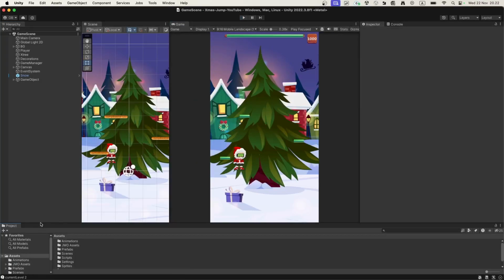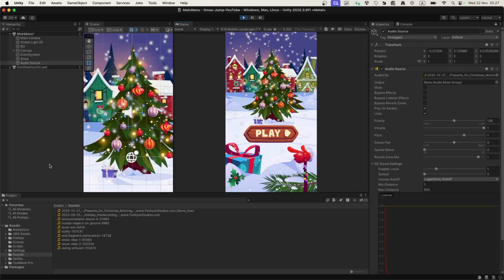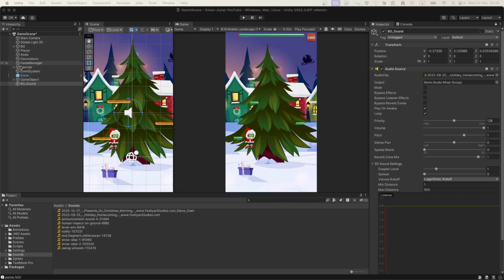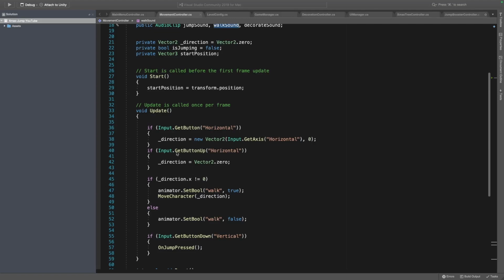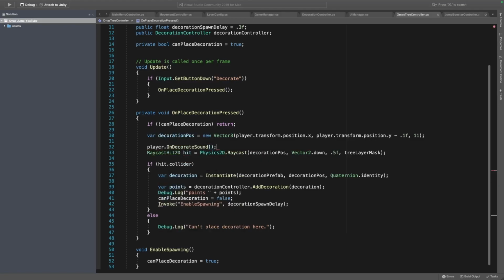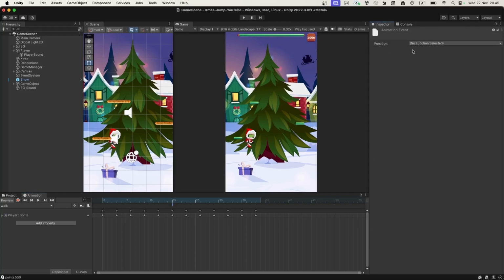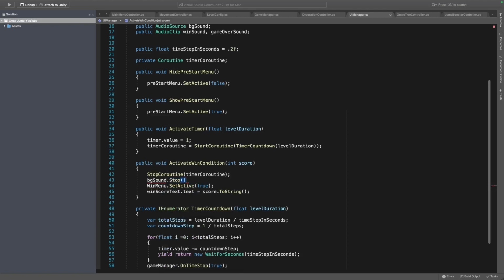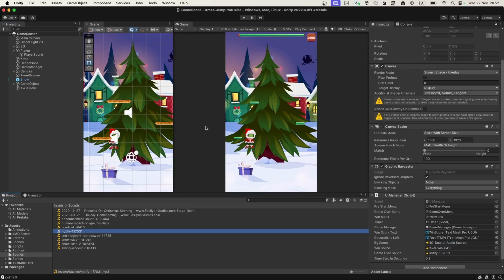How to add Music and Sounds Effects in Unity | Creating a Mobile Game Series: Episode 9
🎵 Creating a Mobile Game Series: Episode 9 - Adding Audio Magic with Unity AudioSource 🎵

Welcome back to the "Creating a Mobile Game" series! In this harmonious ninth episode, we're immersing players in your game's world by adding background music and dynamic sound effects. Learn the art of audio design using Unity's AudioSource, with special insights into triggering audio clips for jumps, walks, and more.

🔥 What You'll Tune into in Episode 9:

Background Music Bliss: Elevate your game's atmosphere with the addition of captivating background music. Learn how to seamlessly integrate music that enhances the overall gaming experience.

Dynamic Sound Effects: Delve into the world of sound effects (SFX) and discover how to add a layer of interactivity to your game. From footstep sounds to jump effects, we'll cover it all.

Unity's AudioSource Unleashed: Master Unity's AudioSource component. Understand its capabilities and how to manipulate it through code for precise control over your game's audio.

Code-Triggered SFX for Jumps: Explore the power of code-triggered sound effects. We'll demonstrate how to play SFX directly through your scripts, adding impact and excitement to actions like jumps.

Animation-Driven SFX for Walks: Add a touch of realism by triggering sound effects directly from animations. Learn how to sync footsteps with character movements using animation events.

🌟 Why This Episode Strikes the Right Chord:

Audio is a game-changer, influencing how players connect with your game emotionally. This episode not only teaches you the technical aspects of audio integration but also explores the art of creating an immersive auditory experience.

Perfect for game developers of all levels who want to enhance their games with polished audio, especially those seeking to create a more immersive and engaging player experience.